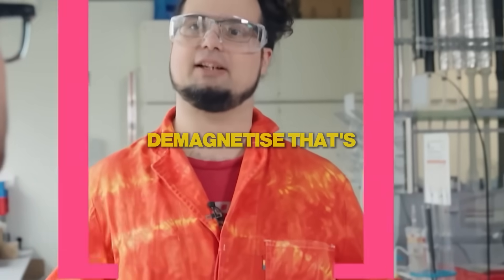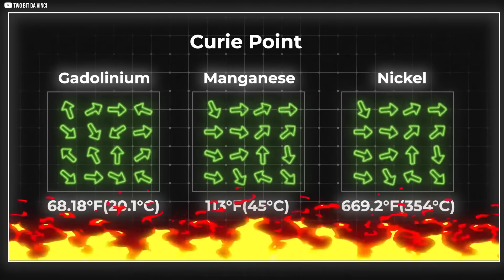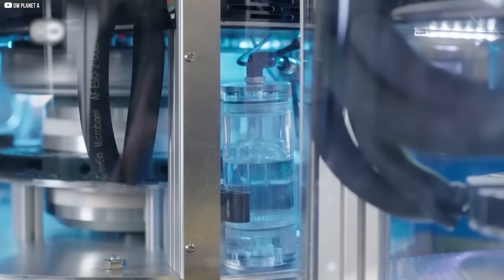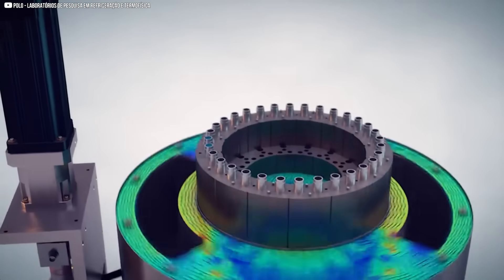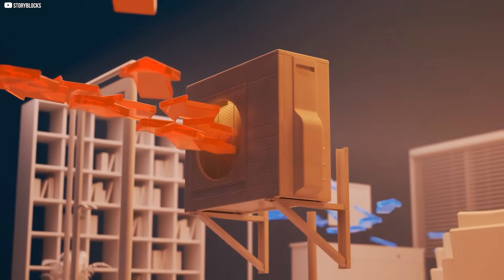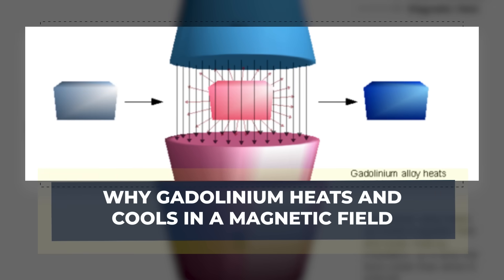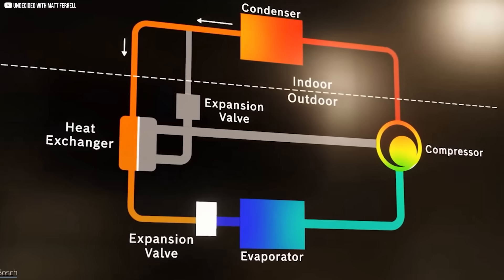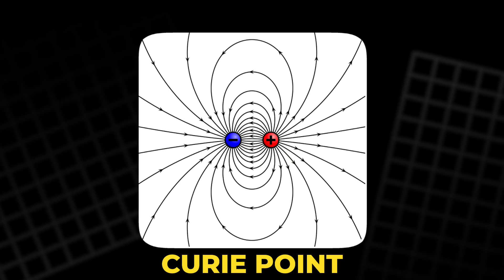The Magnet That Cools: A Glimpse Into Tomorrow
Discover the fascinating world of magnetic refrigeration, where cooling happens without gas, noise, or traditional compressors. In this video, we explore the mysterious magnetocaloric effect using gadolinium, a rare metal that heats up in a magnetic field and cools down when removed. Learn how this strange property could revolutionize refrigeration and air conditioning, making them cleaner and more efficient. We break down the science behind it, show real-life experiments, and discuss why this technology isn’t mainstream yet—but could be soon. If you're curious about future tech and sustainable cooling, this is a journey you don’t want to miss.